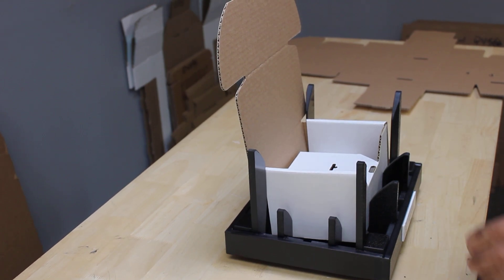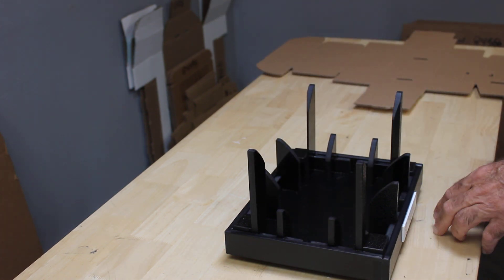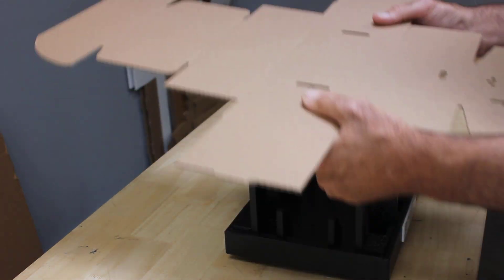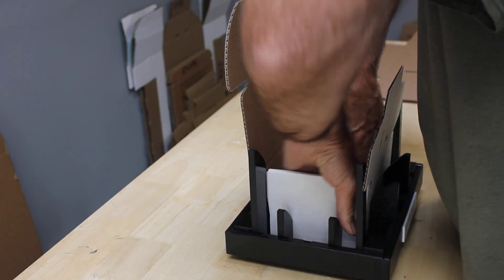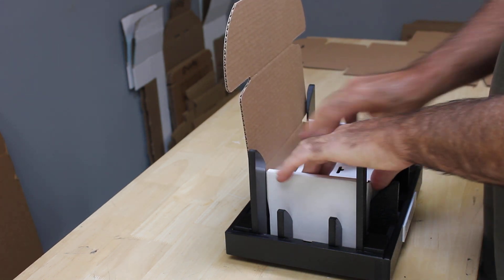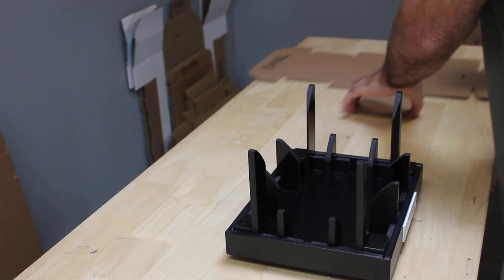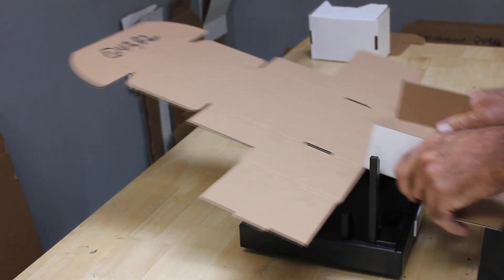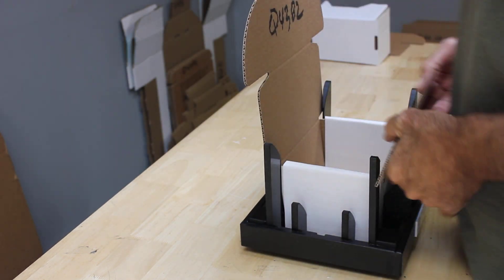Shorr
Standard Die Cut with Insert = Efficient Folding!